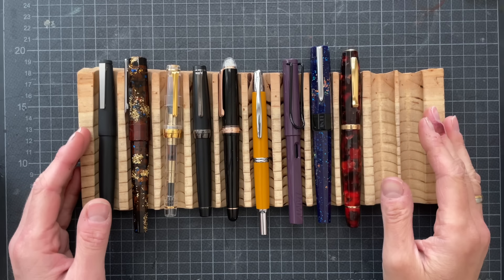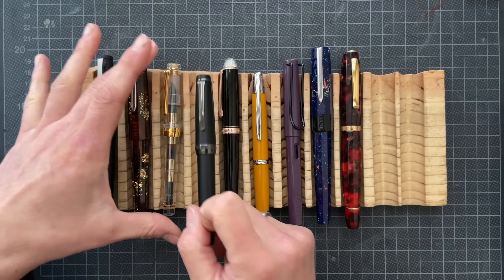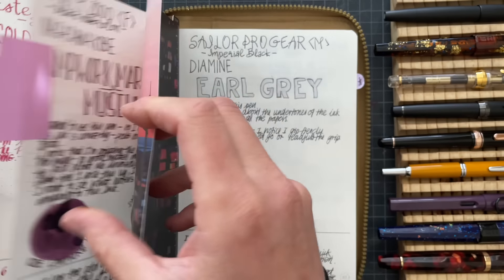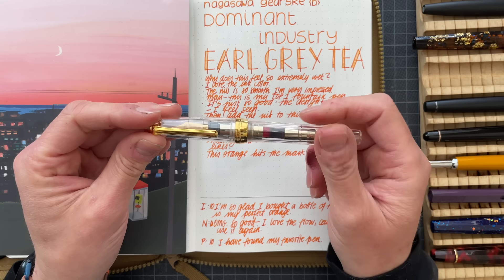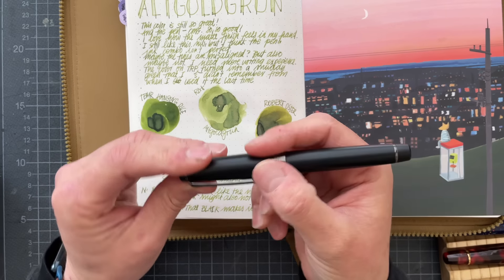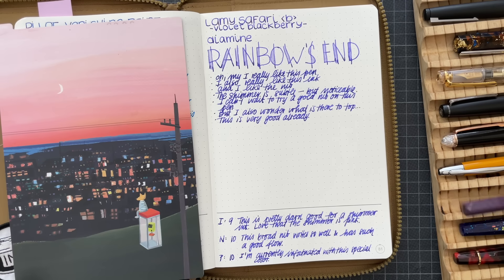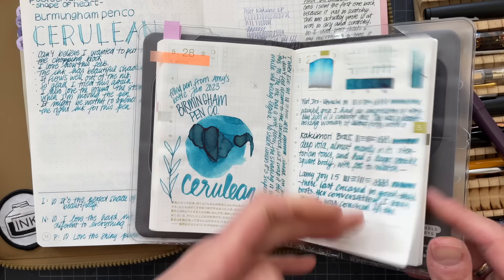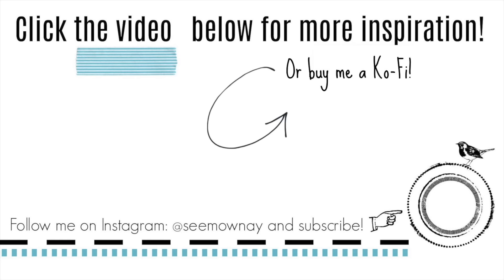Currently Inked Review April 2024: Pilot, Platinum, Lamy, Sailor, Benu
Let's look at the April lineup after I have used the pens for about a month. I had good runs with all the pens and ink combinations and would love to share my experience. Let's see what worked and what didn't.